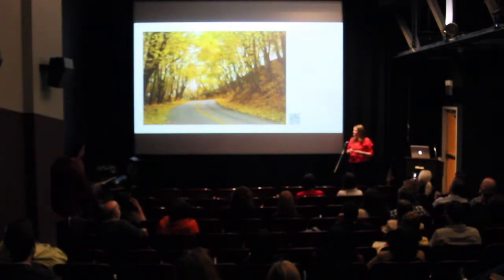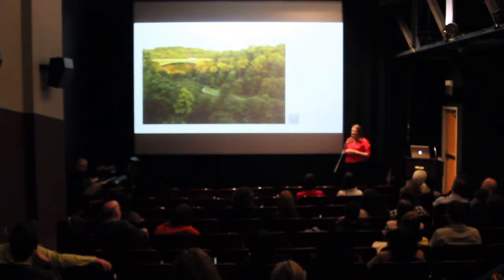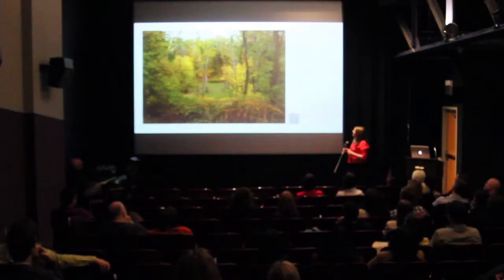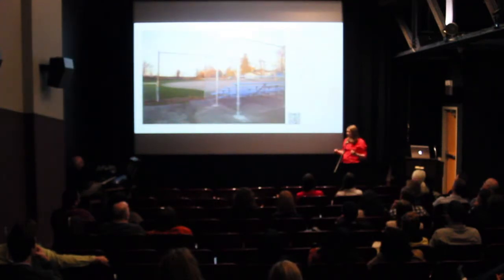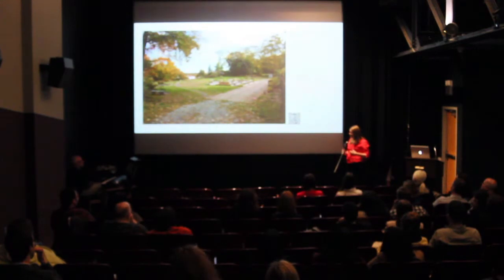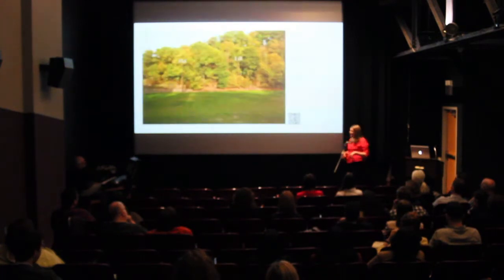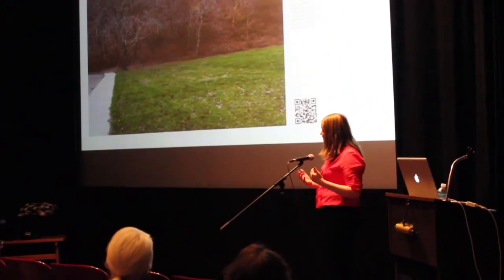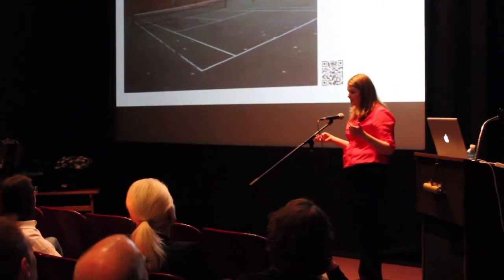PGH dumpsite, 50 Green Space Dumpsites, Christine Holtz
AIA Pittsburgh and AIGA Pittsburgh present PechaKucha Night Pittsburgh, Vol 17. April 3 at Pittsburgh Filmmakers.

Justin Johnson, Videographer